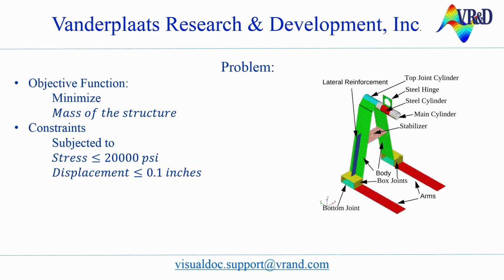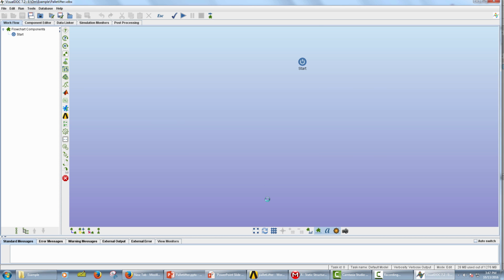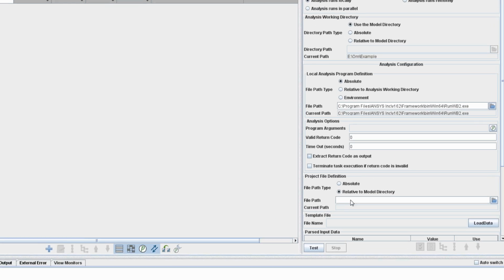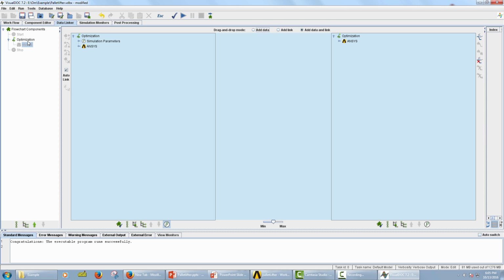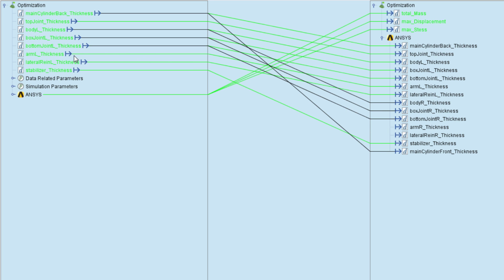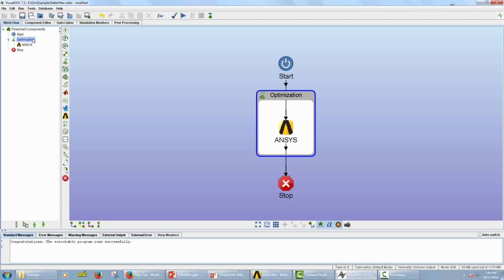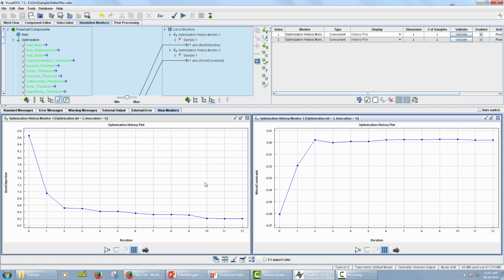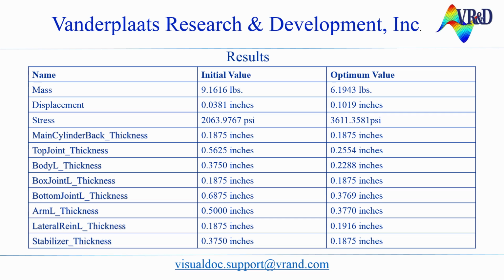Coupling VisualDOC with ANSYS Workbench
This video shows how to couple the VisualDOC with ANSYS Workbench. The ANSYS Workbench simulation modules work as  analysis components in VisualDOC. Simulation modules include mechanical, fluid, etc.